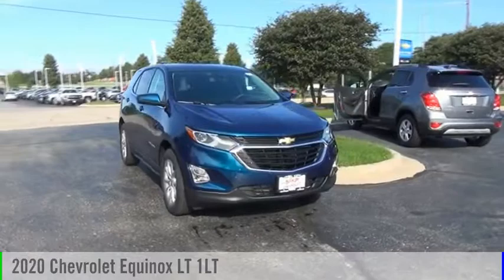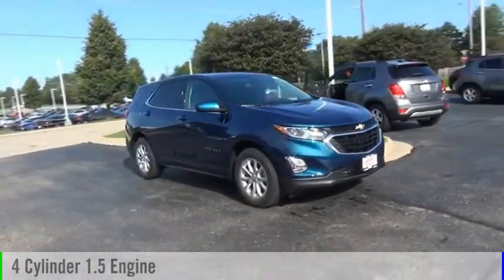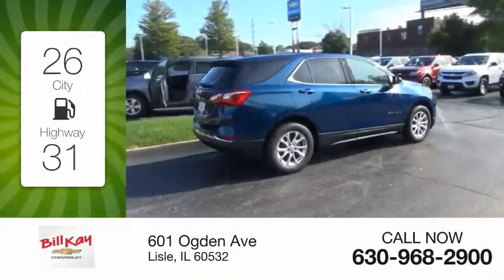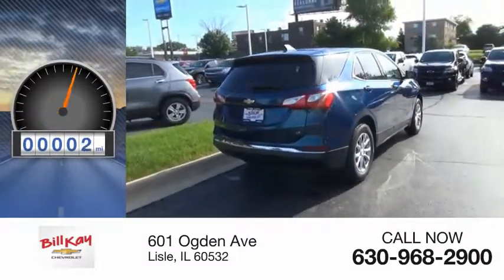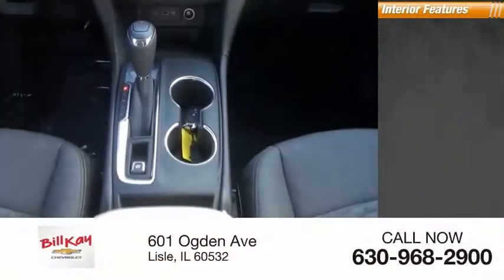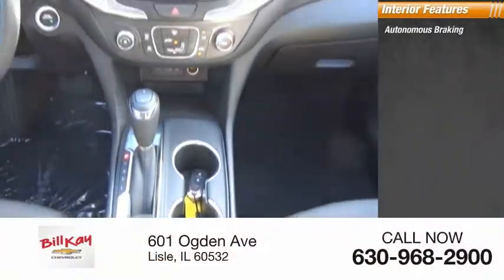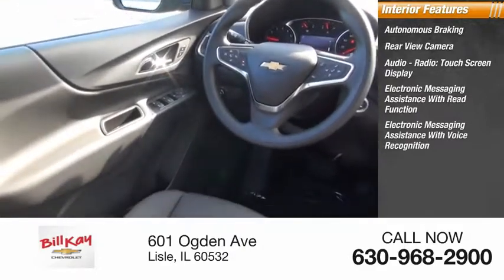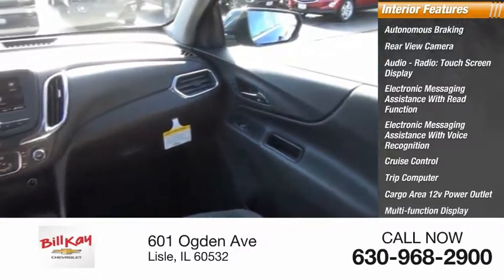2020 Chevrolet Equinox New 203017 2GNAXKEV8L6127839 2020 Chevrolet Equinox LT 1LT 203017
2020 Chevrolet Equinox LT 1LT

Pacific Blue Metallic 2020 Chevrolet Equinox LT 1LT FWD 6-Speed Automatic 1.5L DOHCRecent Arrival! 26/32 City/Highway MPG